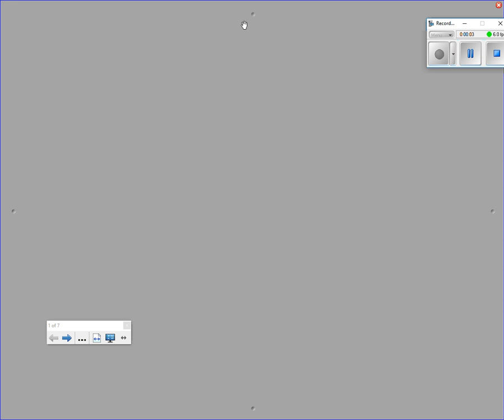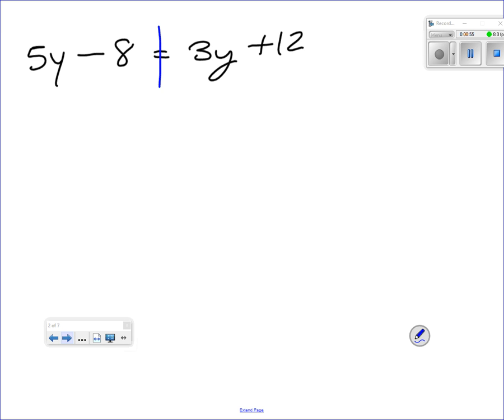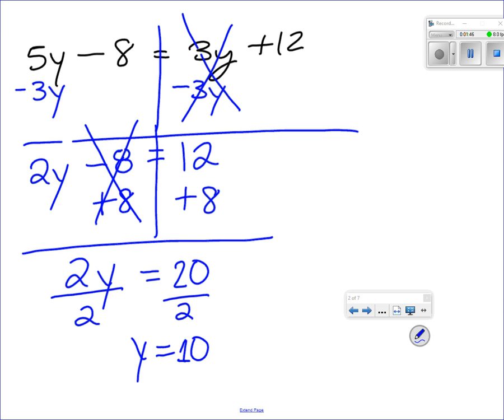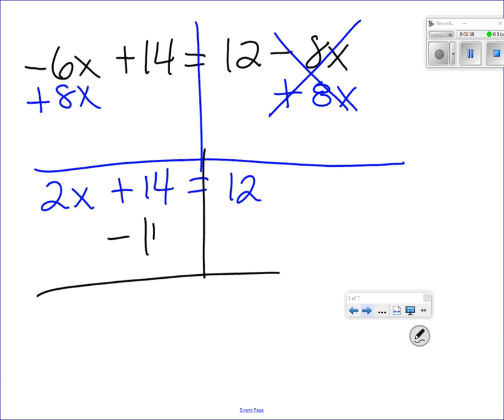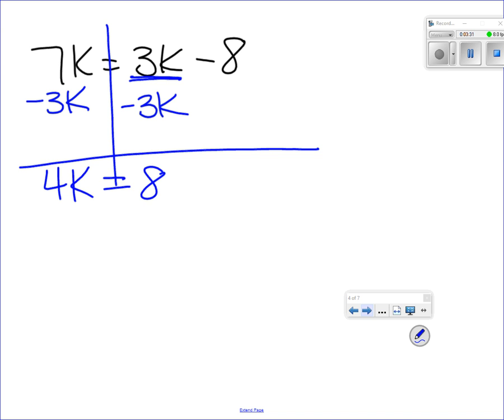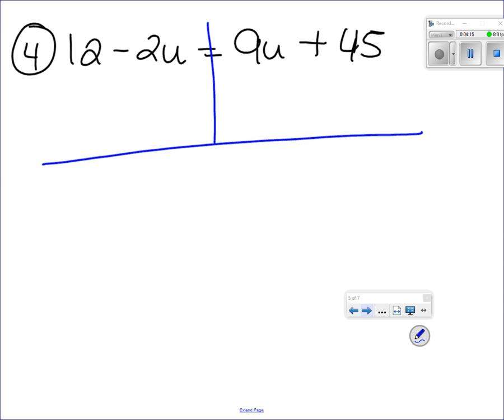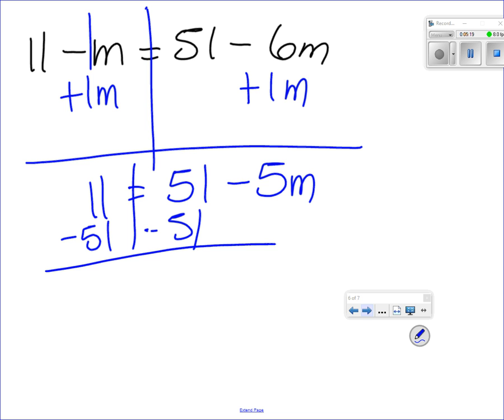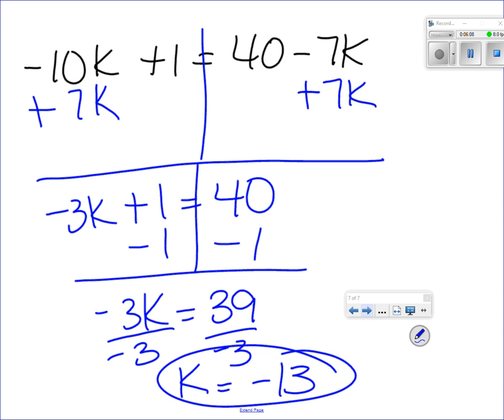variables on both sides of the equal sign